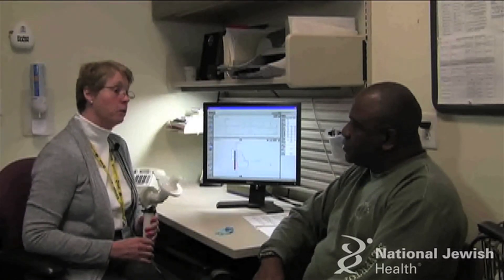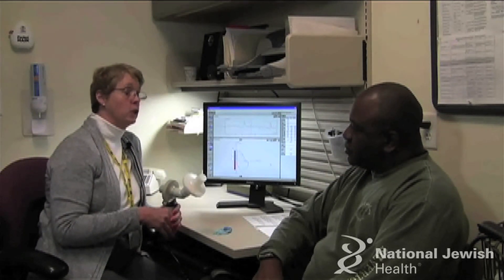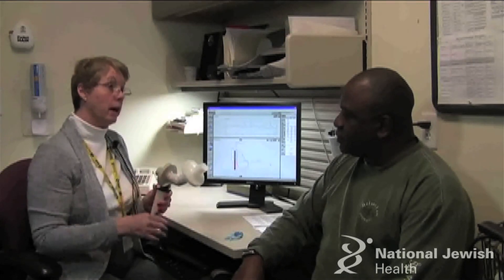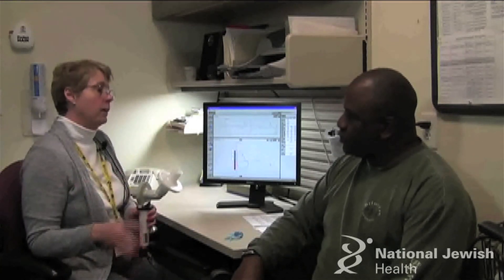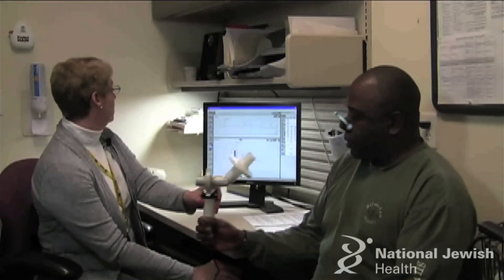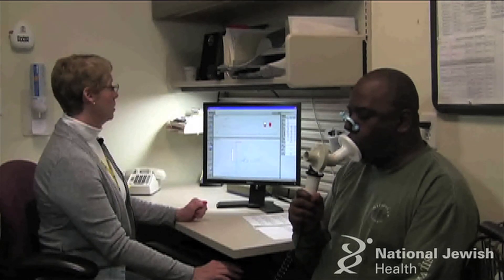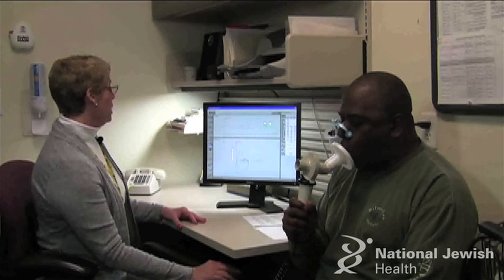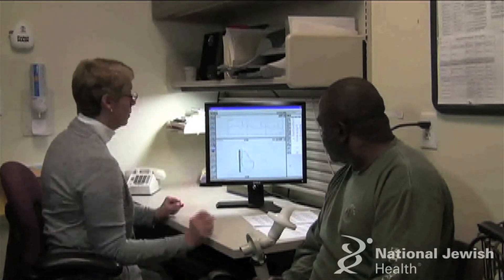Lung Function Test (Spirometry)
A spirometry test measures how much and how fast you can move air into and out of your lungs. Your health care provider may ask you to perform this test to help with diagnosing lung problems. National Jewish Health offers free spirometry screenings in the community.